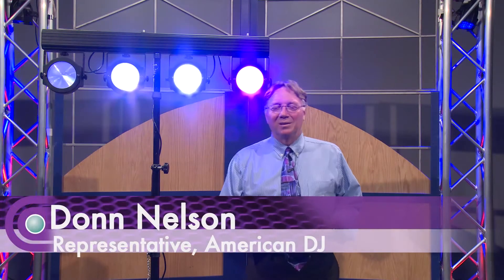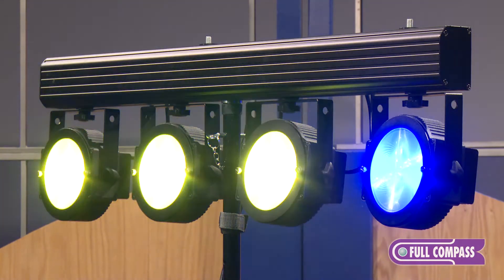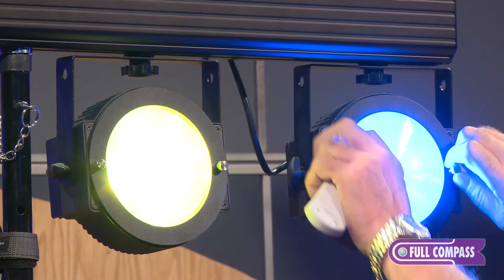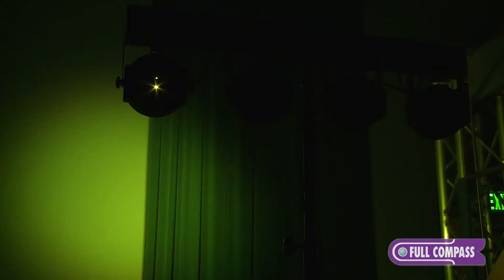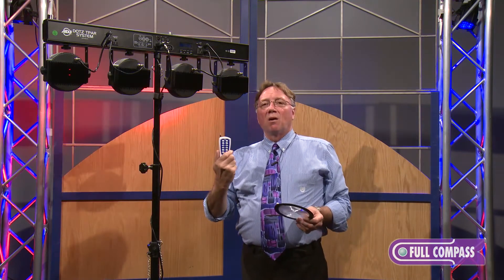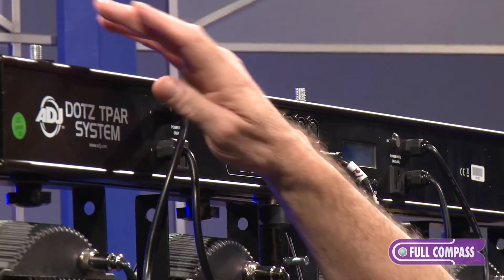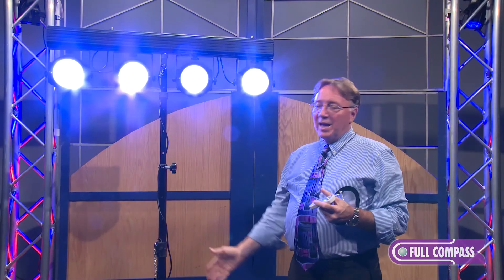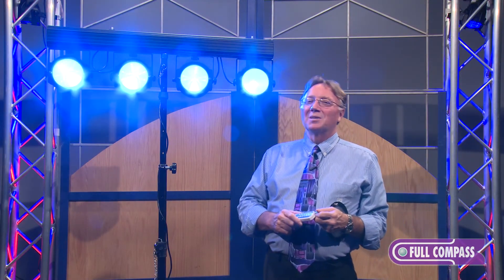American DJ Dotz TPar LED Wash System Overview | Full Compass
The American DJ Dotz TPar System is an exciting all-in-one LED Wash system for mobile entertainers bands and stage lighting.  This lighting system features a 4-head T-Bar light system each with one 30-Watt COB TRI LED (RGB), producing wide, saturated color washes of light with LEDs rated at an extremely long life of 50,000 hours.  The system washes a very large area with its 90-degree beam angle.  Or change the light output to a 25-degree beam with the included lens kit.

Great for any performer on-the-go, the Dotz TPar System is easy to set-up and take down.  Plus, with low heat emitting LEDs performers stay cooler on stage.  The system includes a tripod stand, a foot controller, RF remote control and a gig bags to help protect your equipment.

In addition to its built-in programs and the wireless foot controller, the Dotz TPar System may also be controlled by an external DMX Controller via its XLR In/Outs.  User can also mount two smaller lighting fixtures on top of the T-bar and plug them in directly on the back of the bar.